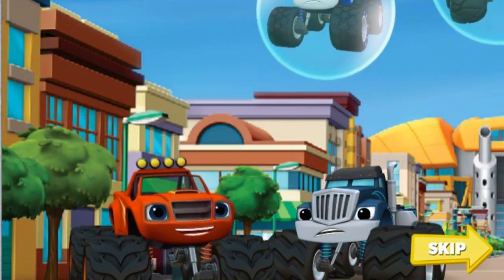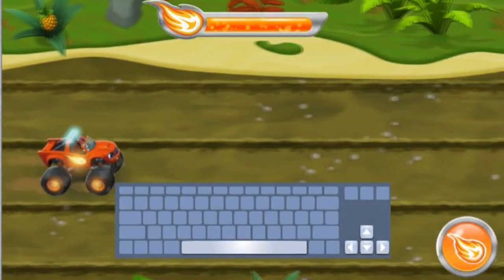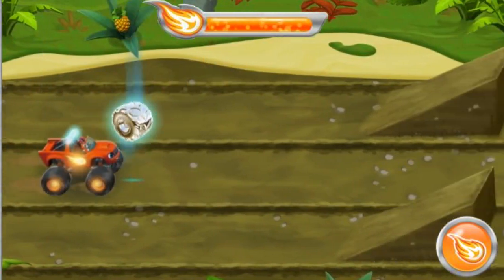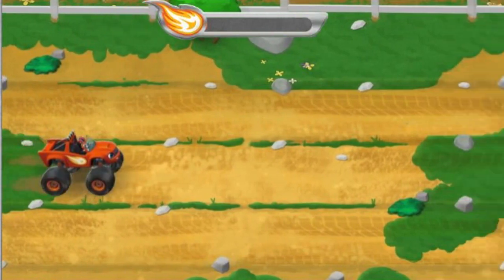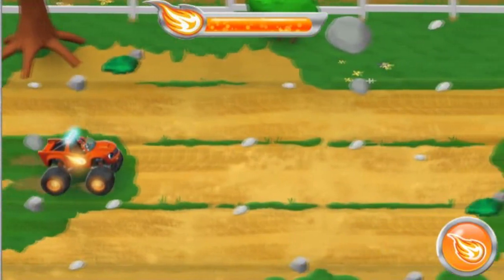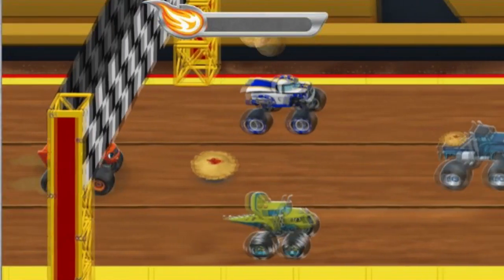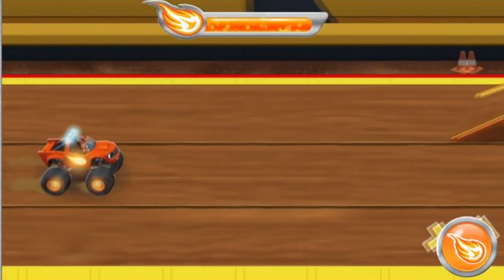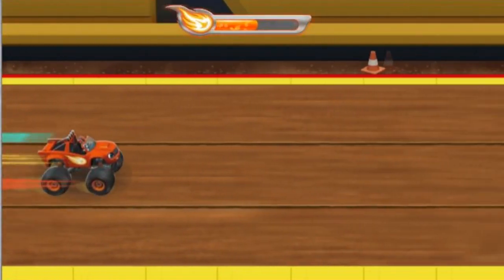Blaze and The Monster Machines - Blaze Race to the Rescue! Nick Jr Game For Kids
Blaze and The Monster Machines
Blaze Race to the Rescue!
Nick Jr Game For Kids
Blaze and the Monster Machines Video Game